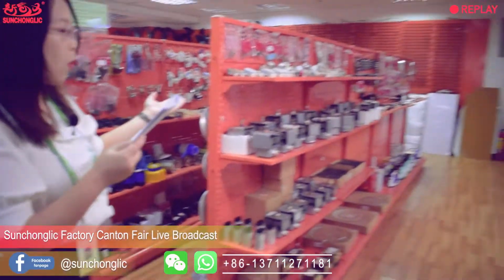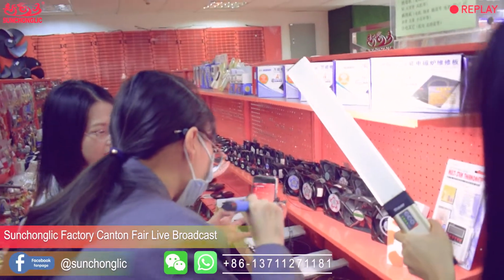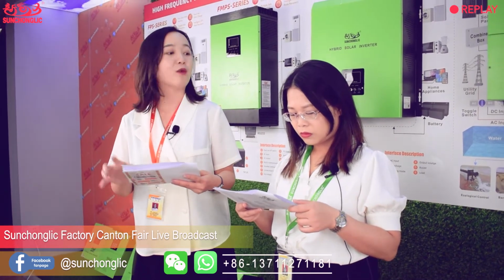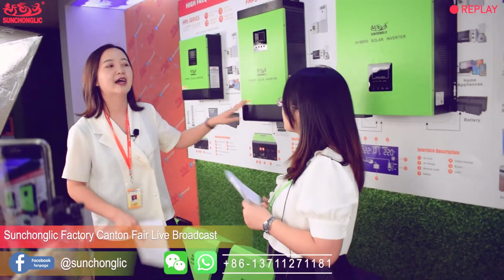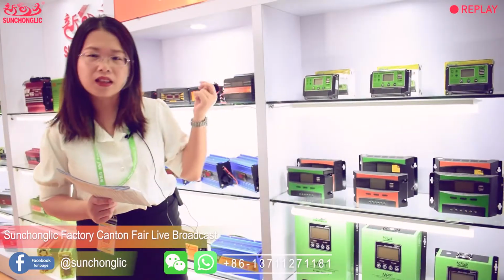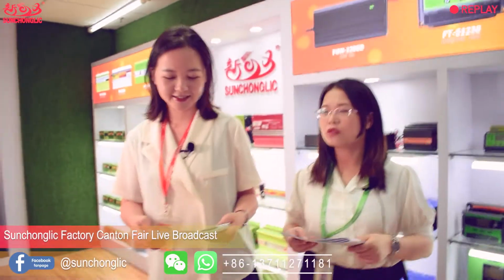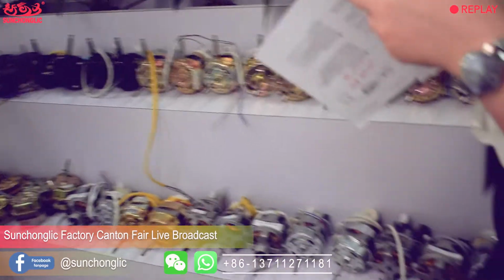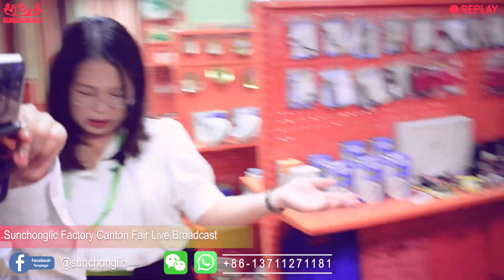Sunchonglic Factory Canton Fair Live Broadcast Replay Day 9 (Sample Room Tour)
Intro:
Sunchonglic power factory is dealing with Refrigeration parts,Electric fan motor(OEM & ODM),Washing machine Motor,Washing machine PCB power board,Air conditioner PCB control board,Fan PCB control board,Washing machine parts,Induction cooker parts,Air conditioner parts,Refrigerator parts,Microwave Oven parts,Soldering iron,Remote control,LCD wall mount/bracket,RVV cable,AGM/GEL battery charger,PWM/MPPT solar charge controller/regulator,High/Low hybrid solar inverter,and all kinds of home appliance accessories.